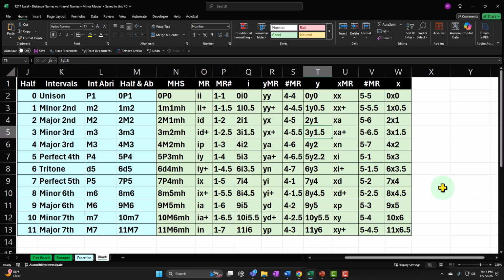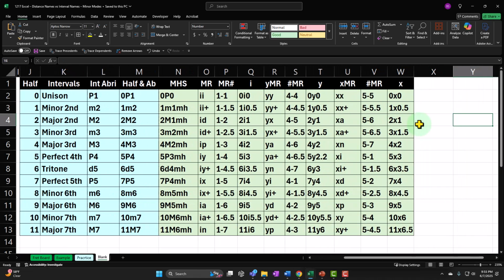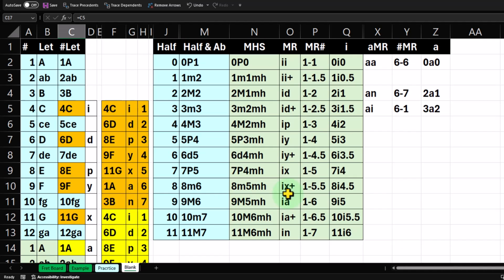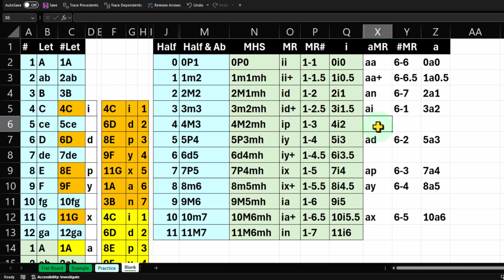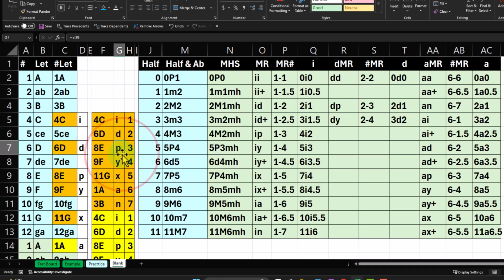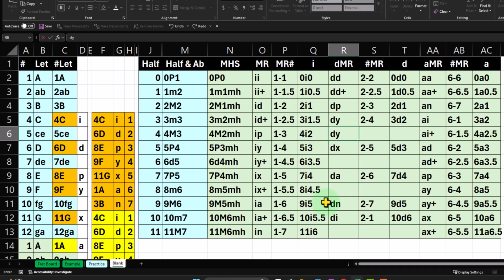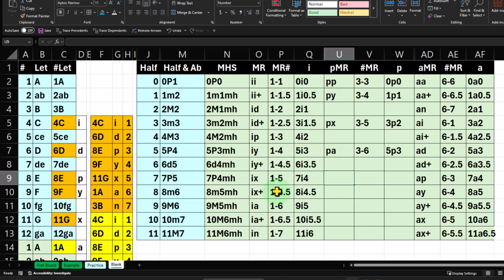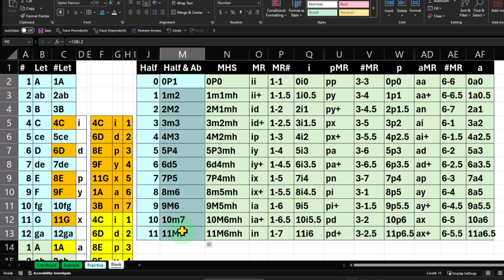Excel – Distance Names vs Interval Names – Minor Modes 1217 Music Theory - Guitar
Excel – Distance Names vs Interval Names – Minor Modes
Music Theory - Guitar